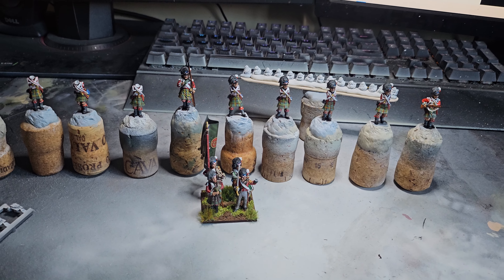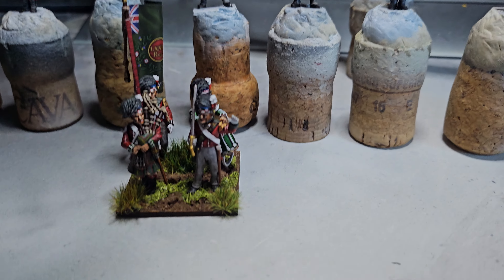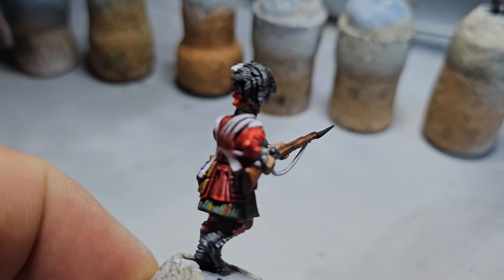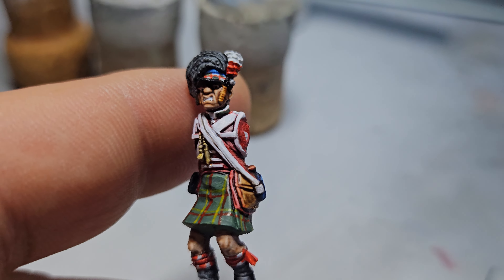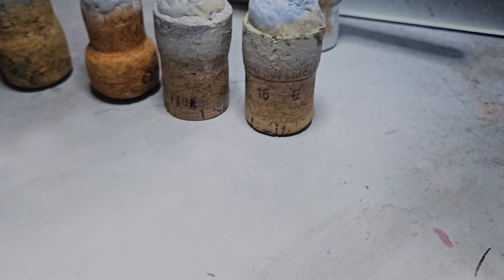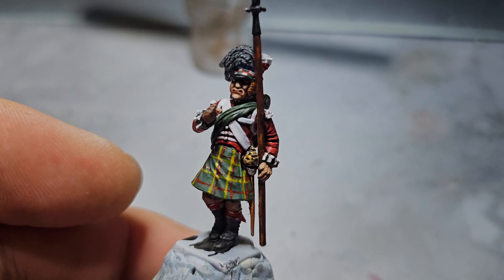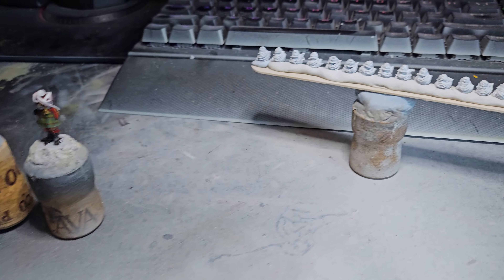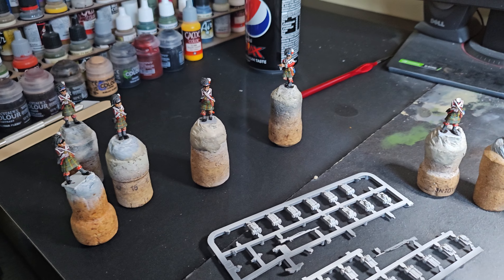Highlander torture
These chaps are taking forever